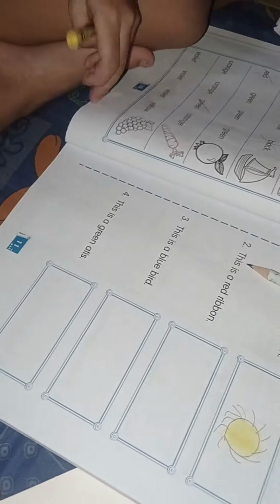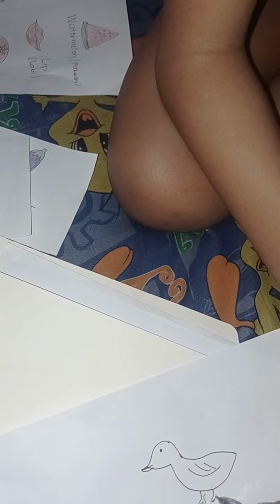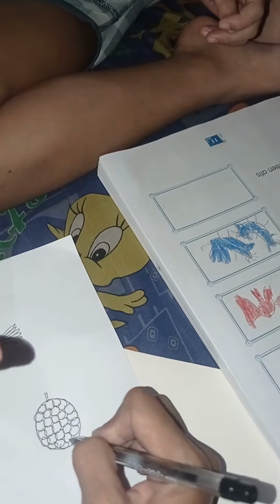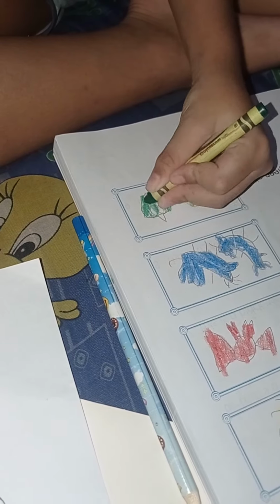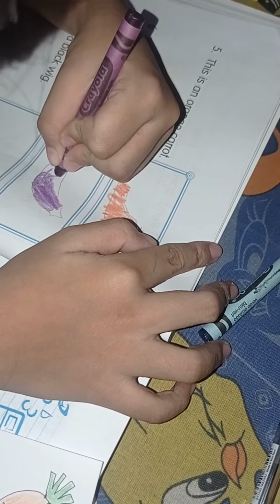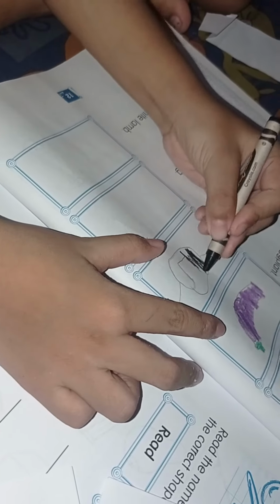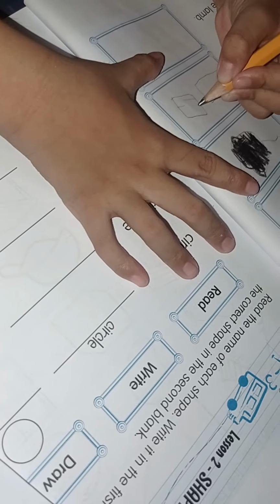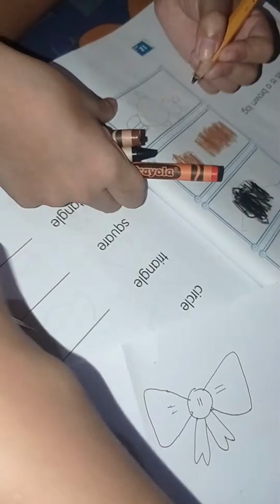Autism Spectrum Disorder Normal Class Journey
NeuroPedia: he's above average. He doesn't looks like autism na rin. Maybe, sa hand gestures nalang.
A fast learner, and has a superb imaginations.

Therapist: kaya niya. He can speak. He can write, he can read.

Pedia: nakita ko yung potential niya. Subukan natin siyang isama sa normal class.

Marami man siyang alam, or 'advance' in some things, pero sa reyalidad ng buhay, marami pa siyang kailangan matutunan at malaman. Mga bagay na dapat niyang iapply, gawin, etc. Dahil for him, basta naunawaan niya, okay na. Ipipilit niya yung alam niya.

He maybe struggling, distracted, confused, curious, and sad. But this is reality. Magkaiba man ang way nang therapies sa schooling, ipush natin lagi. Para sayo rin 'to.

Show up, and go out from your shell, big boy!
Let's take it slowly, but firmly💕